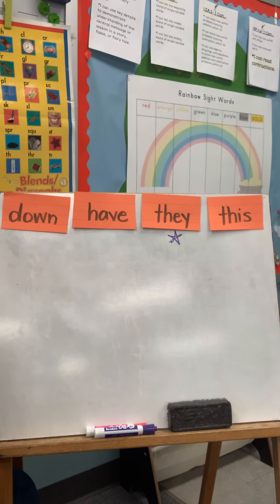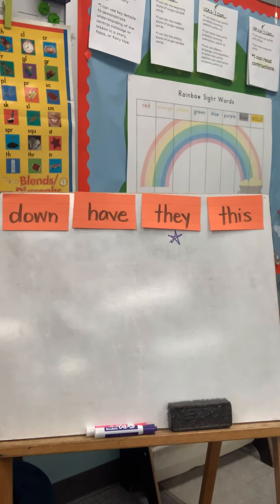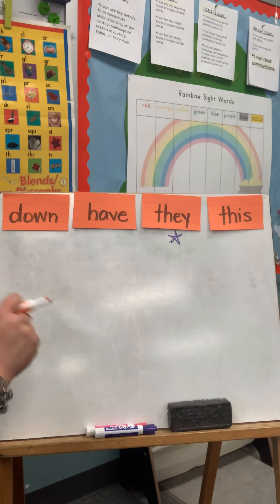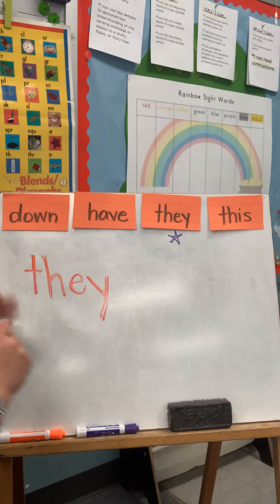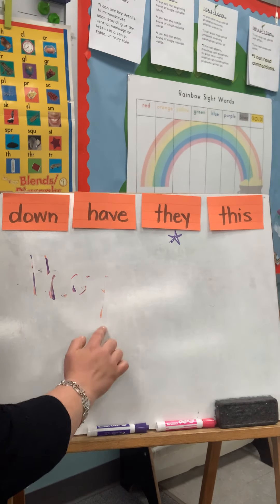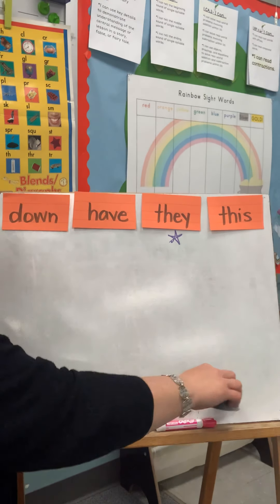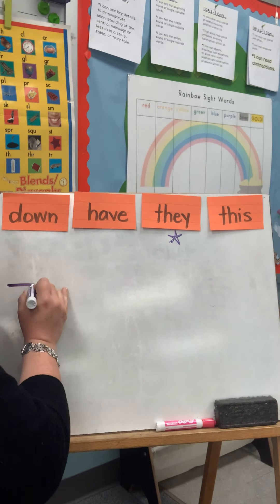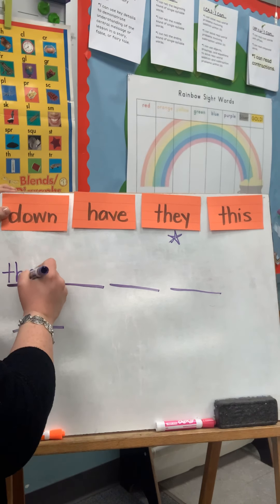THEY, down, have, this